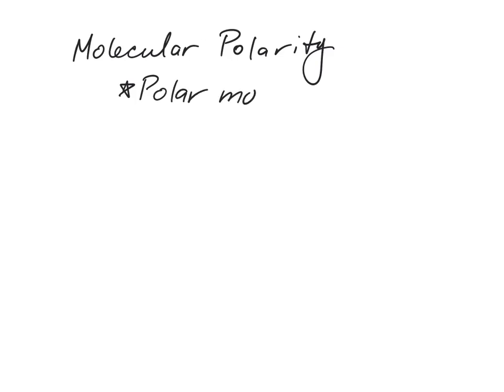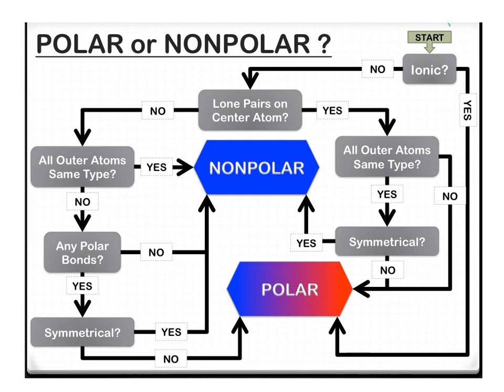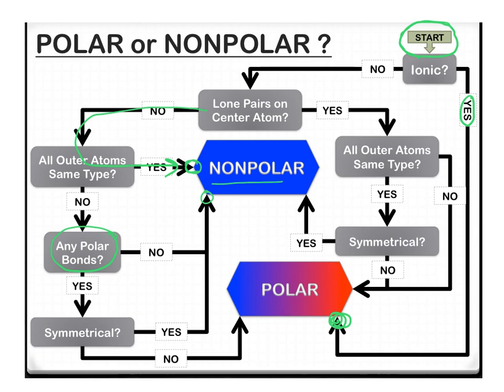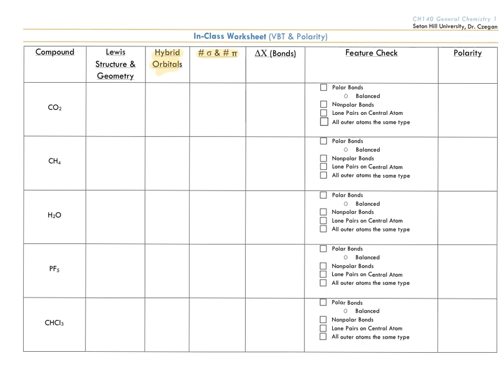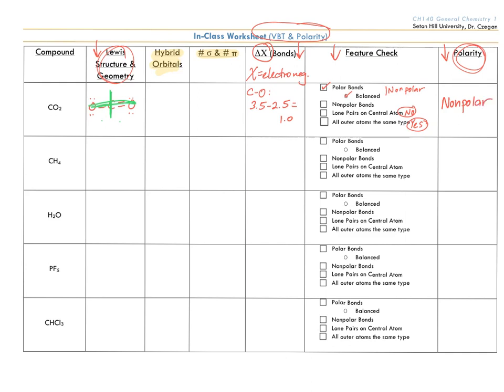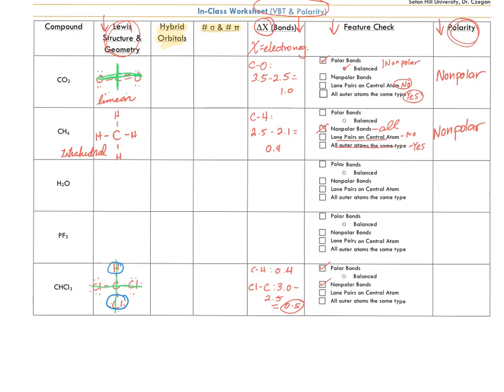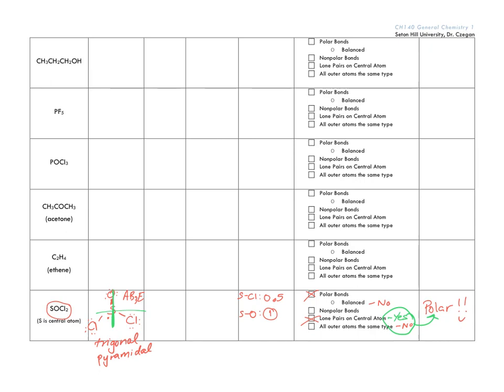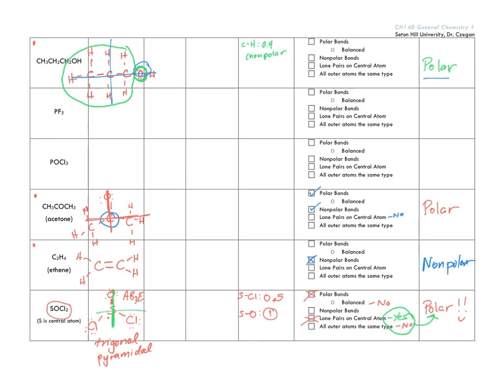Molecular Polarity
CH140 General Chemistry 1 (Seton Hill University)
Determining molecular polarity from Lewis structure and molecular geometry.